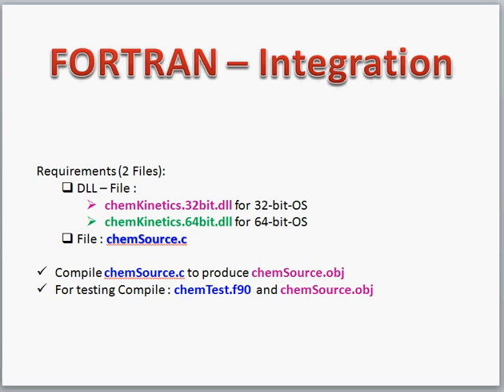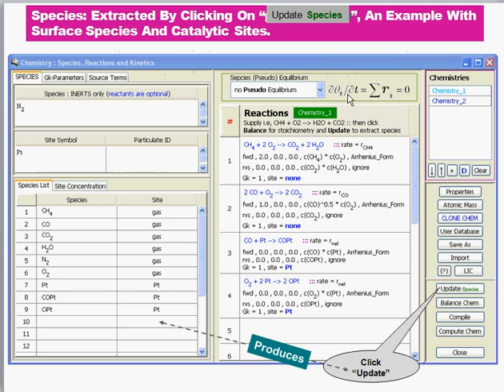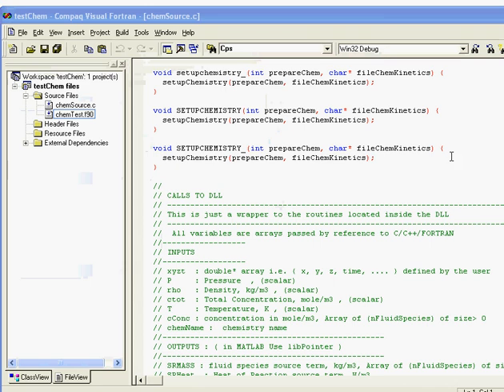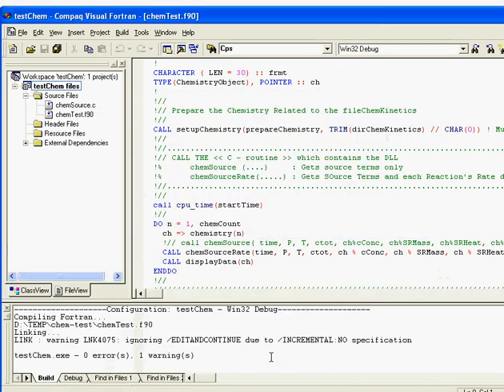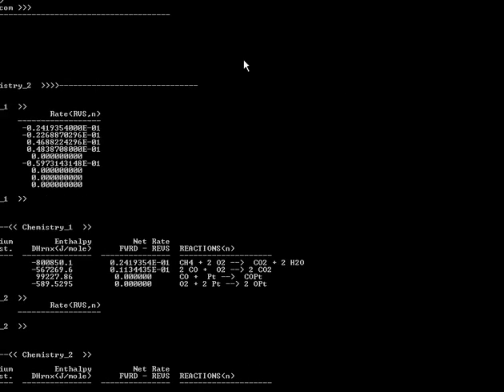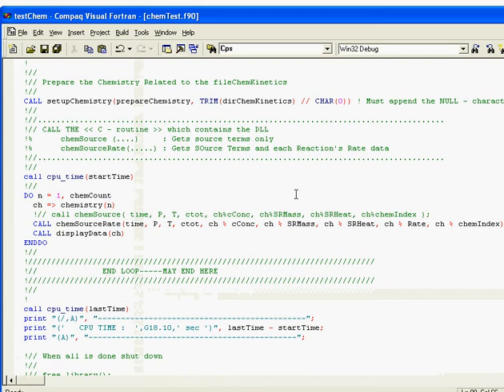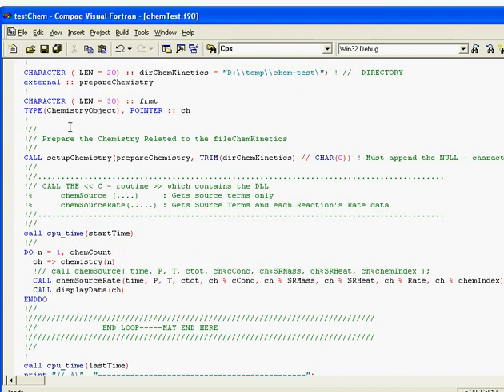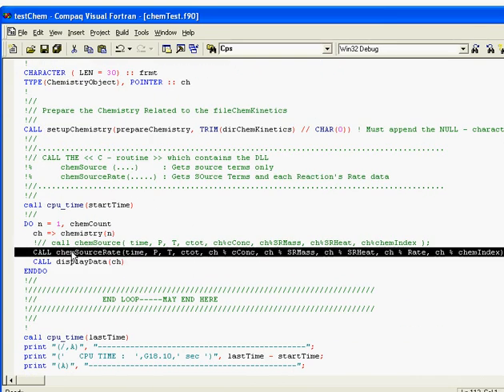Integration Fortran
Integrate ckfluidsoft chemistry into Fortran code to run a CFD or any Kinetics, engineering problem.